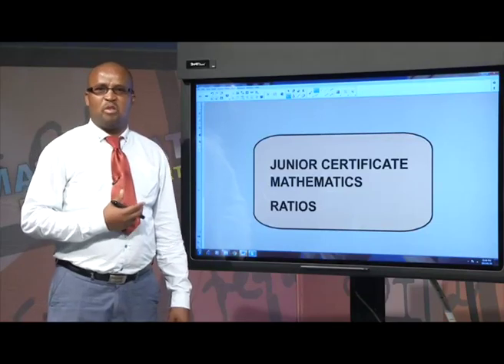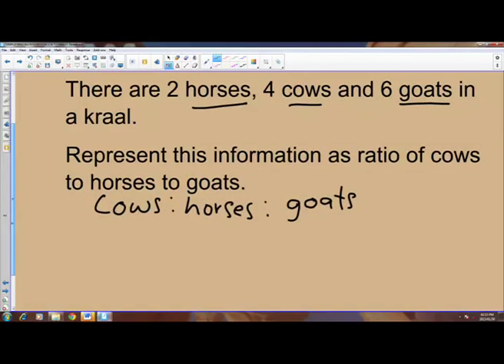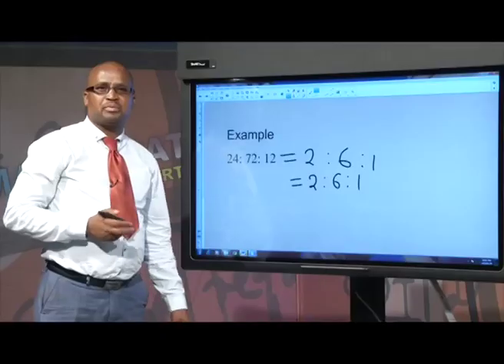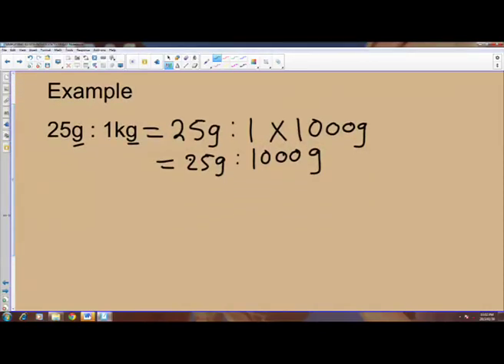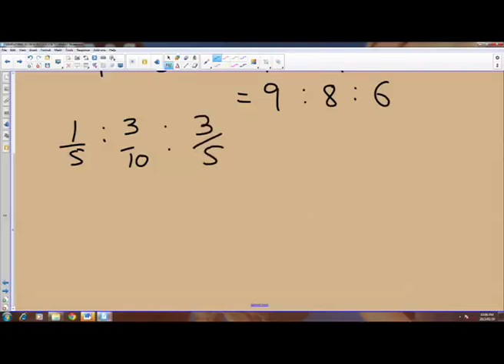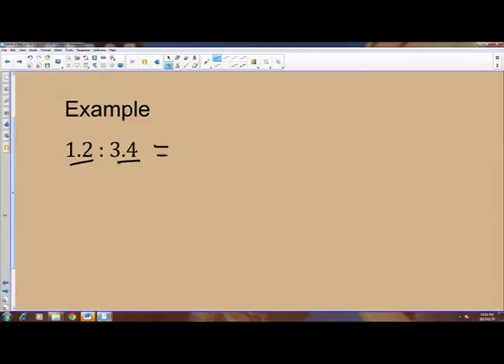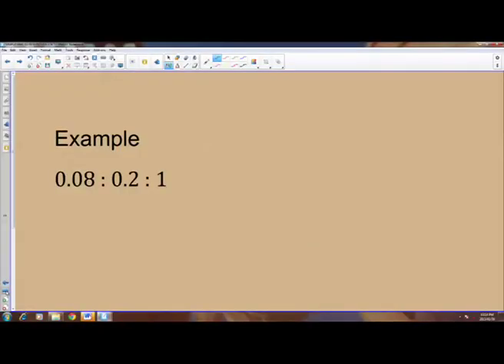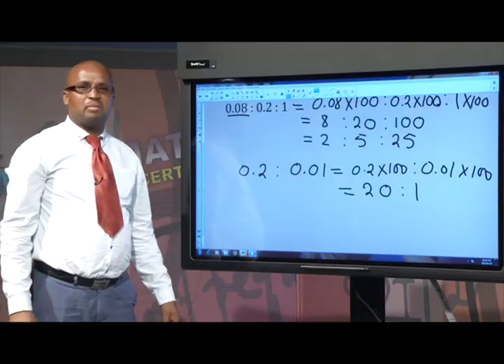MATHS JC LESSON 6 SD